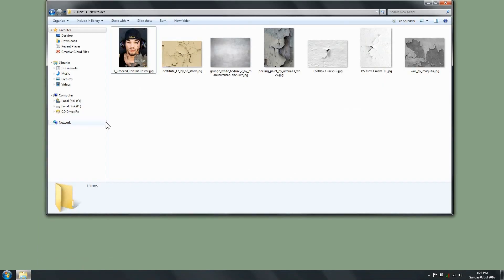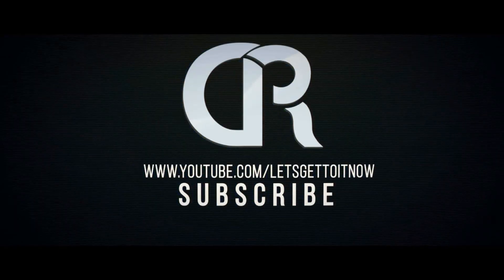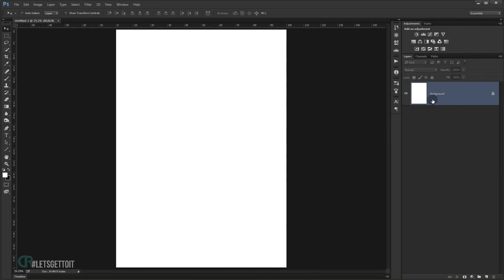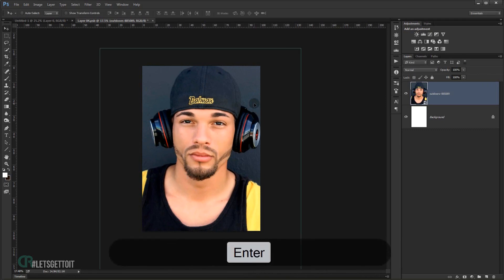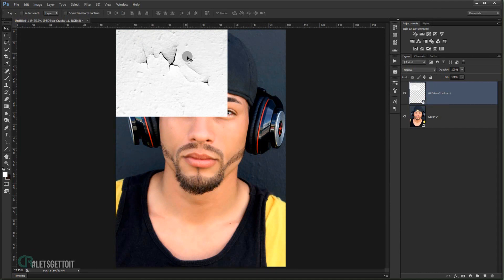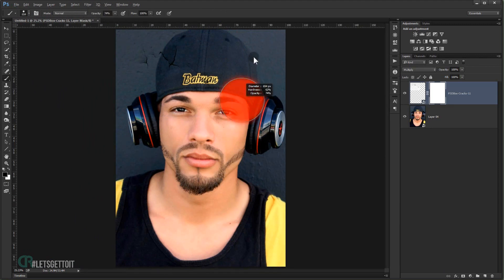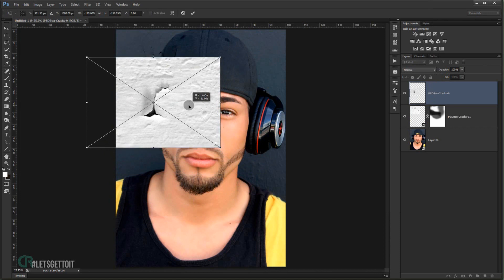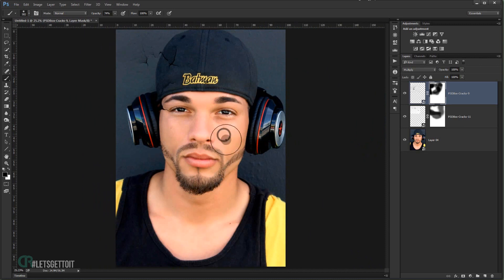Demolition Effects - Photoshop Tutorial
In this tutorial we'll see how to create an amazing Demolition Portrait poster using Adobe Photoshop, and then we'll use it as a Photo Template so that we can apply the same crack effect on any other picture of our choice.

—Stock:
••IMPORTANT: Any images are used for preview and tutorial purposes only. in case you want to use it you need to read the rules from the owners of this stocks.